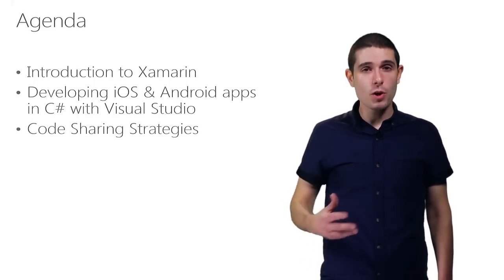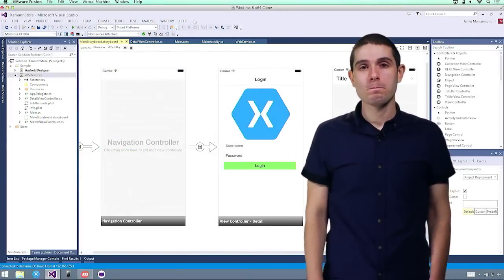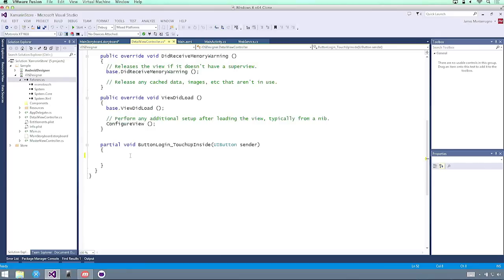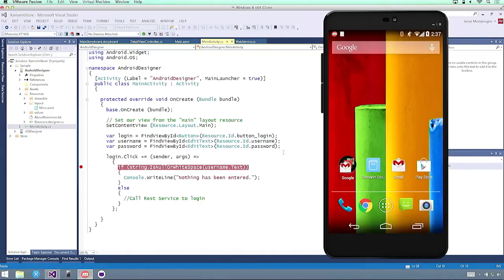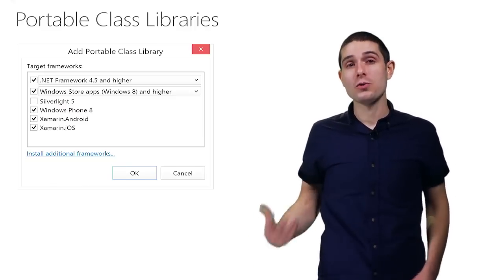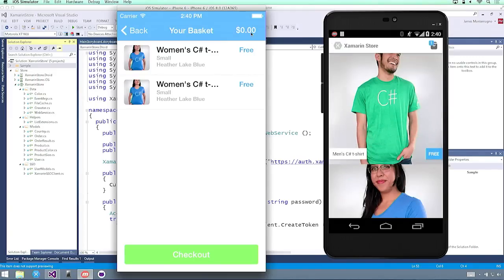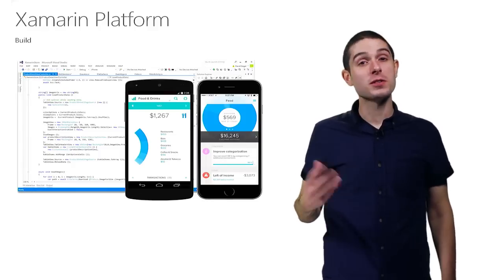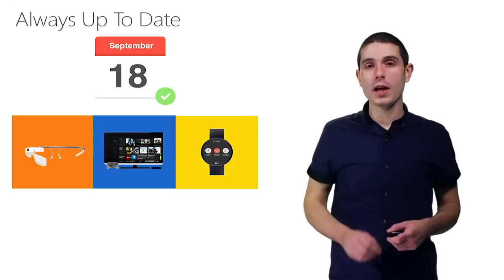Developing Native iOS, Android and Windows Apps In C# With Xamarin & Visual Studio 2015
James Montemagno walks you through how the Xamarin Platform enables developers to leverage their C# and .NET skills to create native mobile apps for iOS, Android, Mac, and Windows. With Xamarin, you use the same language, APIs, and data structures on every platform to build a single, shared C# codebase across all targets. Use your favorite IDE, Visual Studio, to build, design, debug, and deploy your iOS and Android applications. Xamarin features deep integration into Visual Studio 2015 with full iOS and Android designers for you to build your native user interfaces. Additionally, take advantage of existing libraries available on NuGet and the Xamarin component store to accelerate your mobile app development. Developing cross platform mobile apps requires a platform that will enable you to deliver true native mobile applications that look and feel as your end users expect.  Take a tour of the Xamarin Platform and how to create your very first iOS and Android applications developed completely in C# from inside of Visual Studio. Learn how to build native user interfaces with Xamarin iOS and Android designers built into Visual Studio. Discover how to leverage Portable Class Libraries and Shared Code projects for maximum code reuse between all platforms. to get started today.

To find out more information about cross device development with Visual Studio, check out this whitepaper on building mobile apps with Microsoft tools and resources, leveraging the Azure platform.